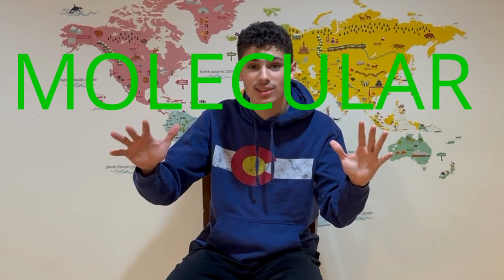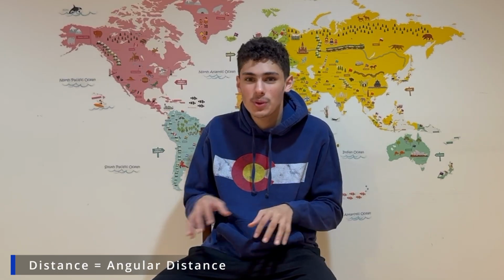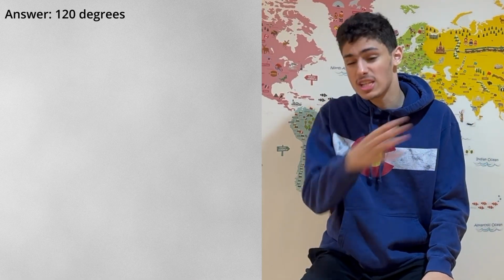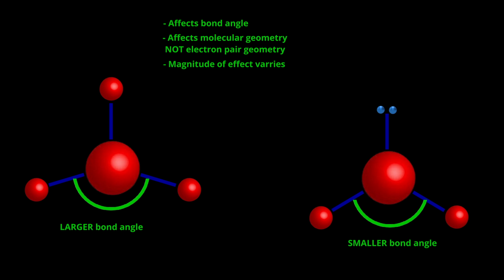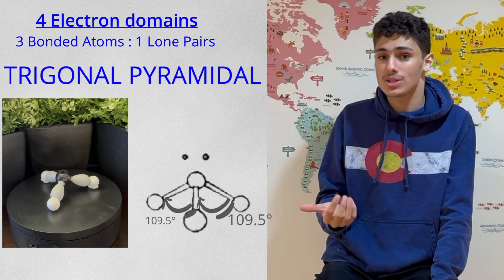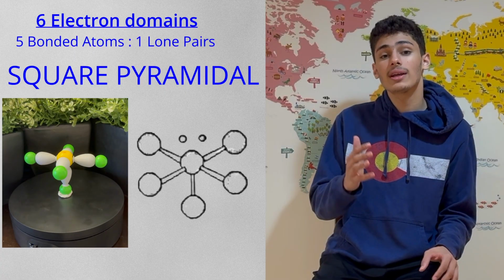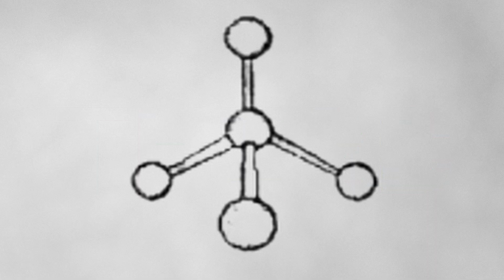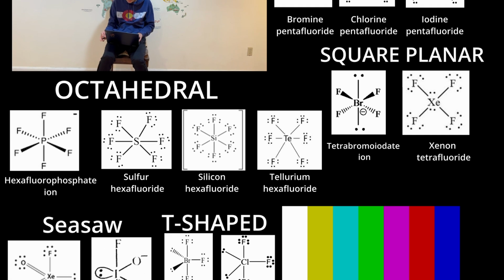MOLECULAR GEOMETRY (AP CHEMISTRY PROJECT)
Hello! I am linking all the resources that would def help u learning molecular geoemtry. Including a phet simulation, a chart which I used for many of my animations, and a practice quiz. Good lucl gang I am FADING CHEMISTRY after junior year, had fun but never want that stress EVER again. Fun class but learning chem is just stressful GOOD LUCK GOOBERS!.

im edging an A HELP